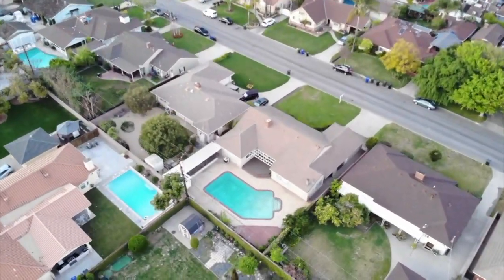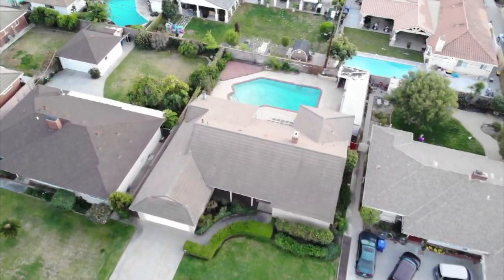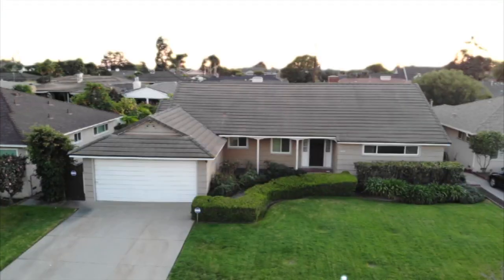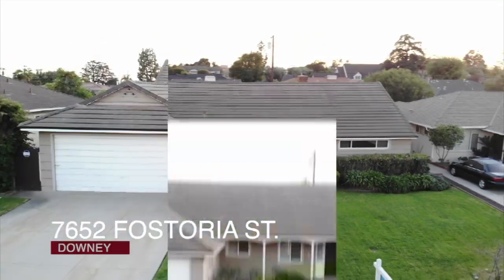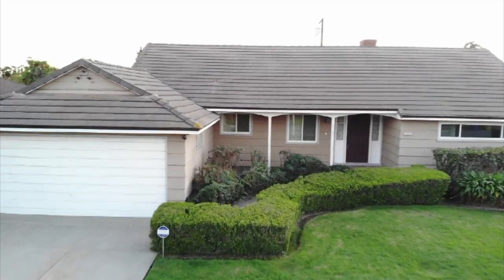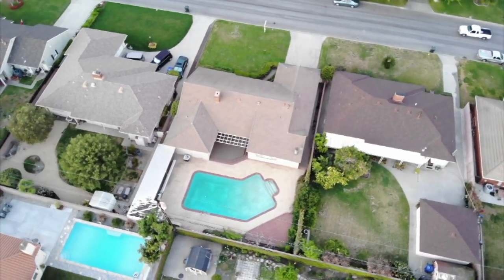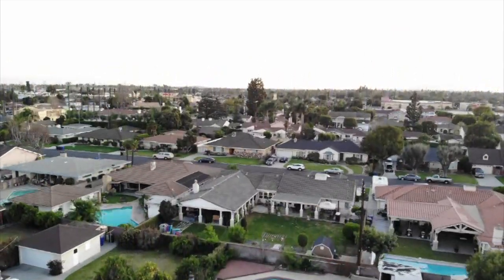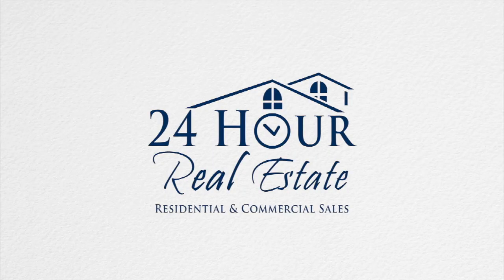7652 Fostoria St., Downey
3 bedroom 3 bathroom house in Orange Estates! Starting at $799,950.